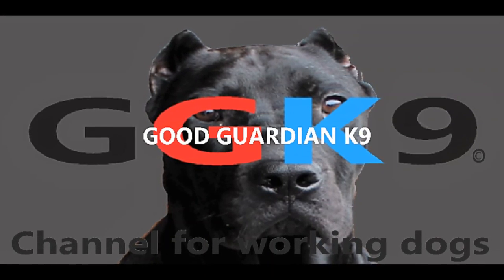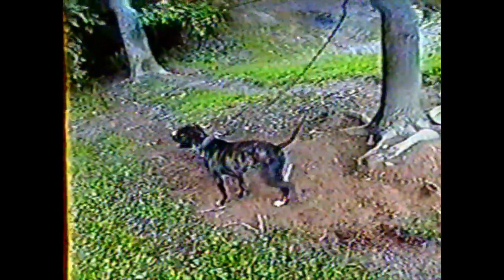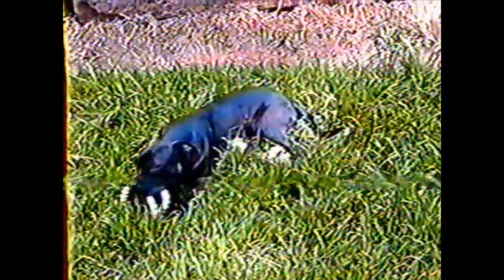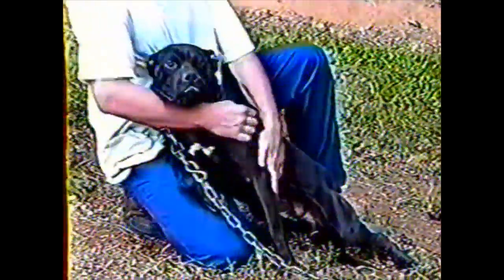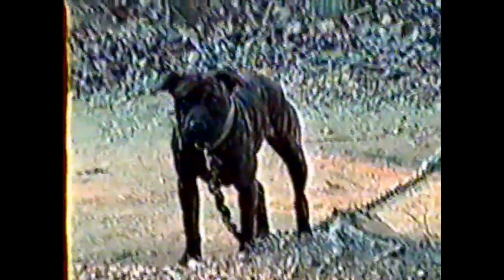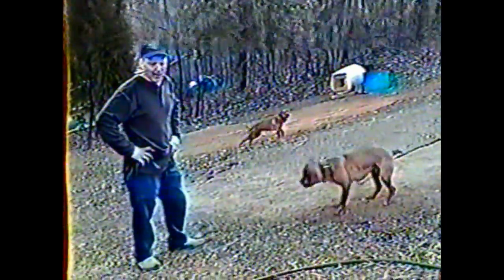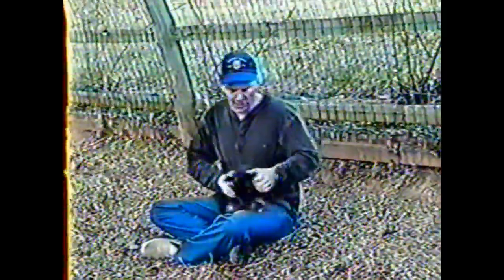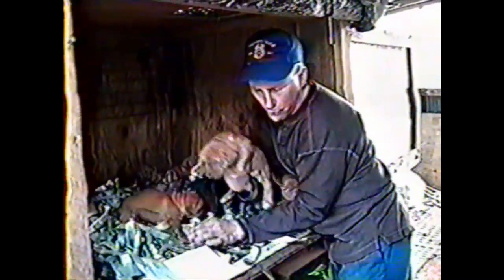ZEBO PIT BULLS - Yard Tour (part 2) 1999 - 2000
In this video West Taylor shares a tour of his yard showing his Zibo dogs & some pure Colby pit bulls, Jeep dogs,  and some other bloodlines he has.